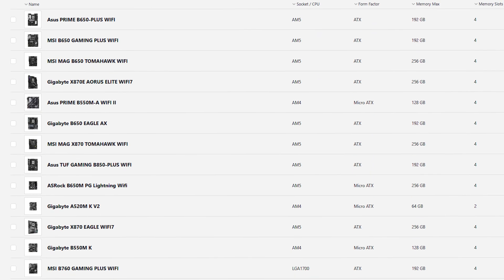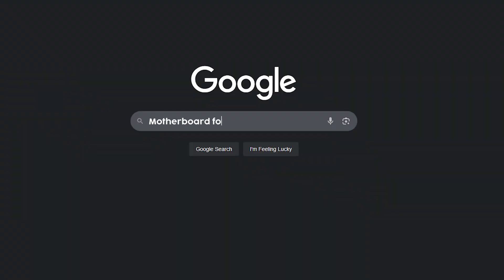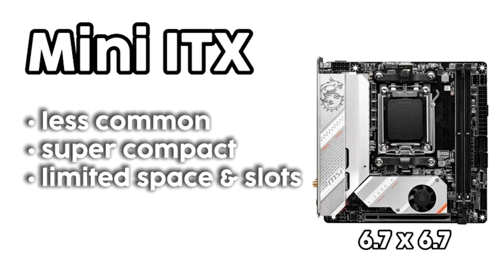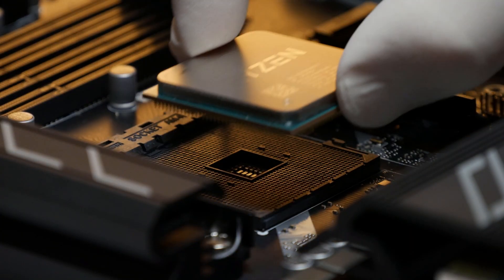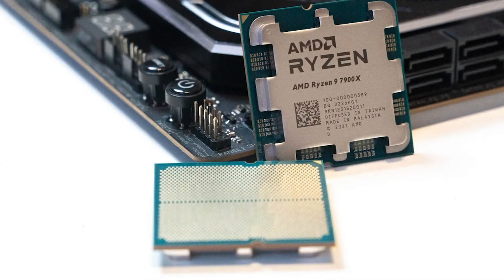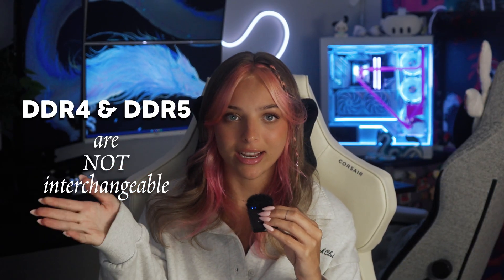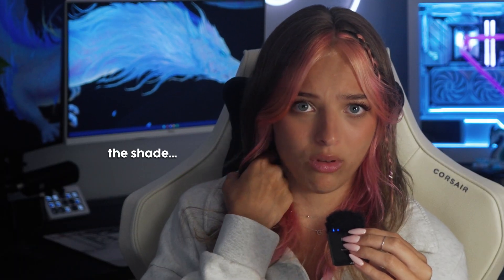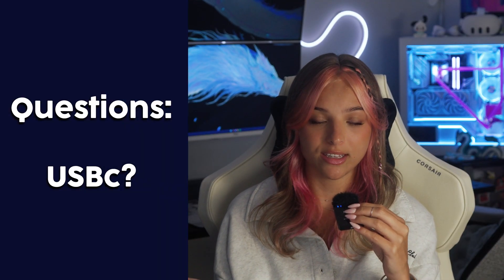Everything YOU should know before purchasing a motherboard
🎮  Here it is! My Monitor guide! In this video I go through each step you should take when picking out a motherboard.

Also, i post shorts every day, be sure to check them out in the meantime!